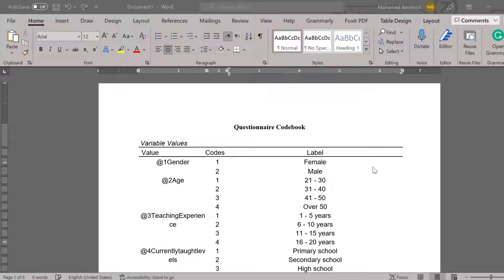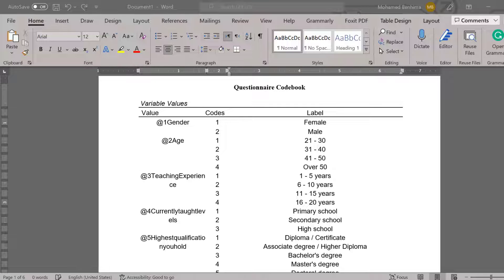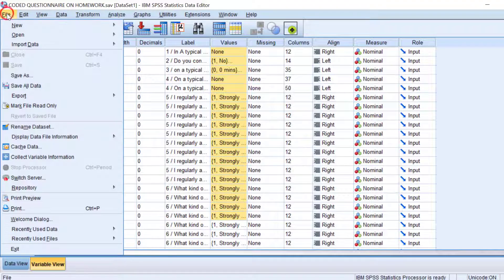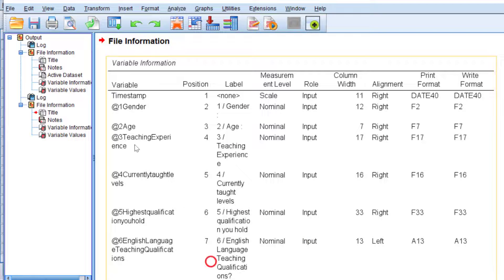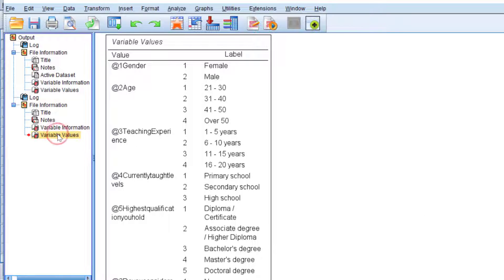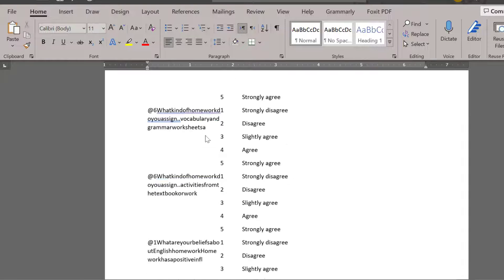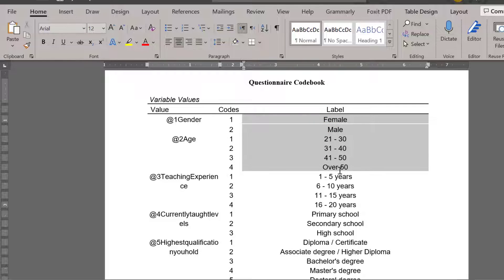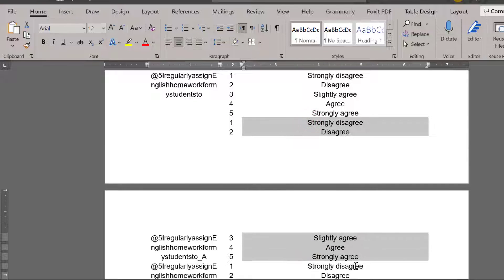Codebook of Likert scale questionnaire from SPSS